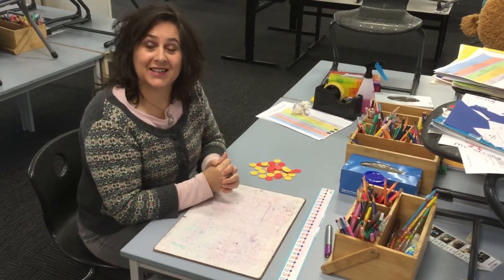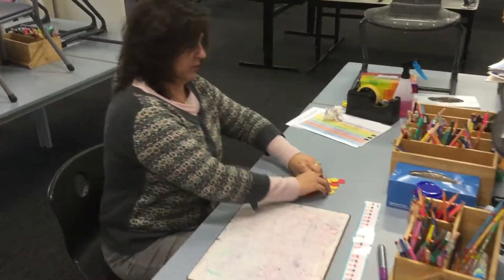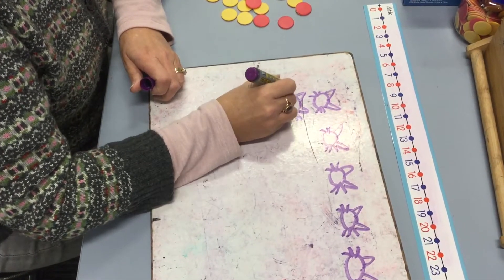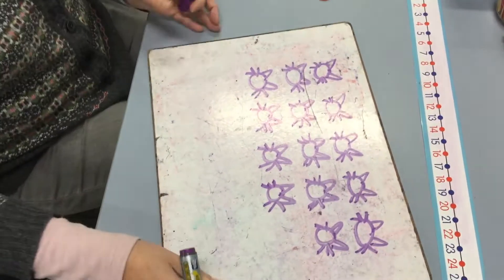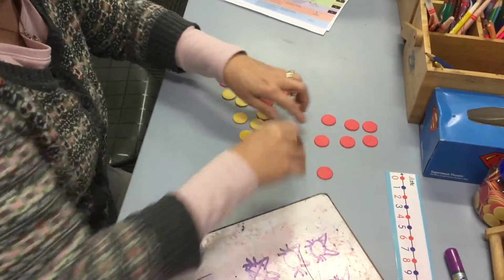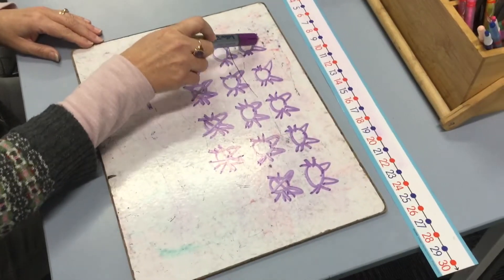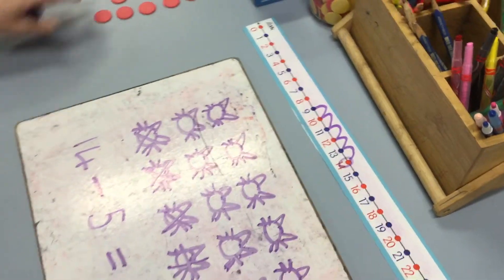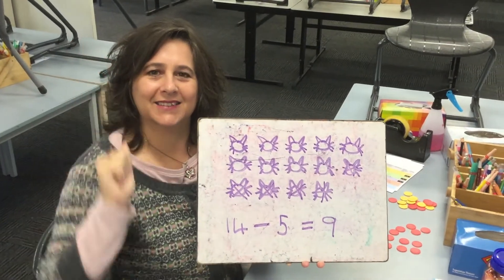T3 Tuesday Maths week 8